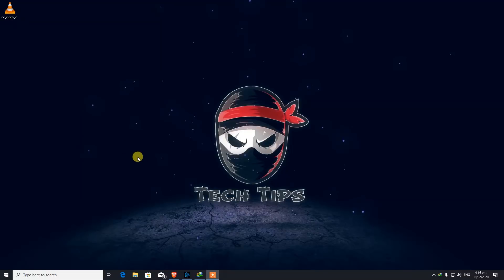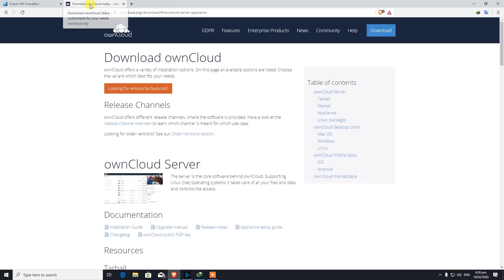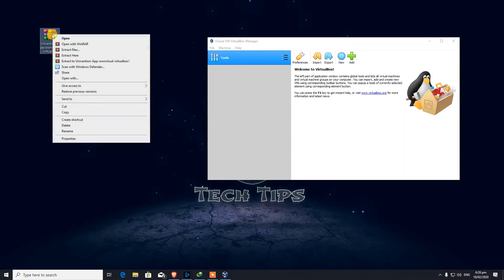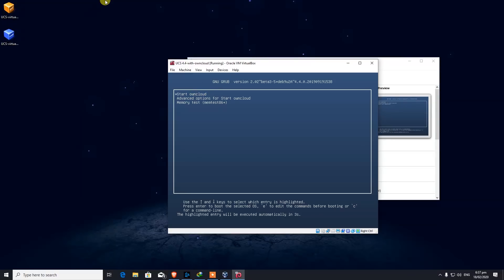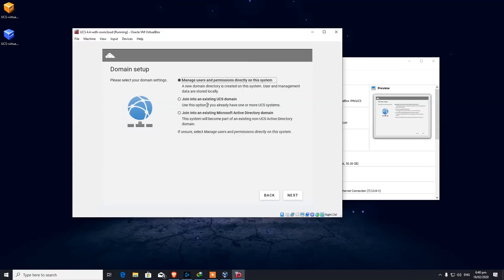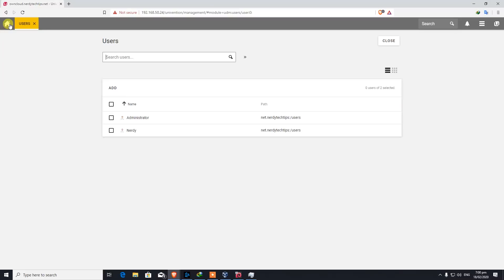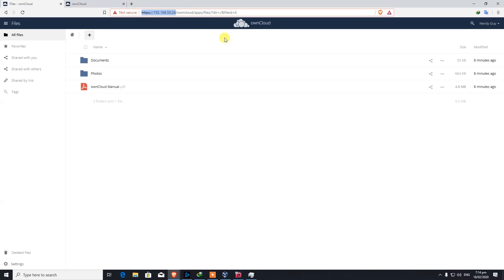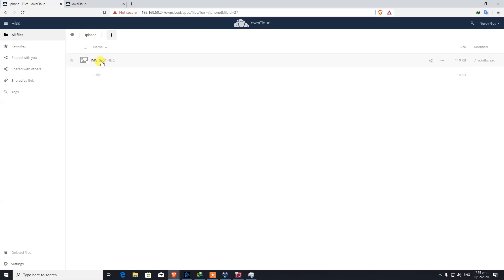How to set up Owncloud/ Personal Cloud storage For Free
Checkout the latest video without music